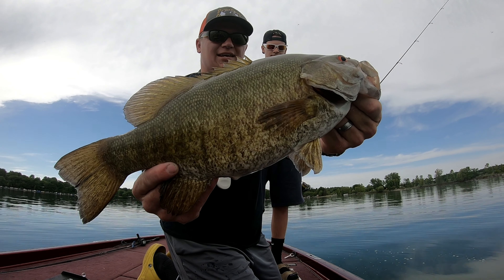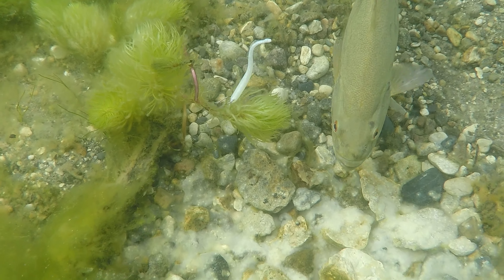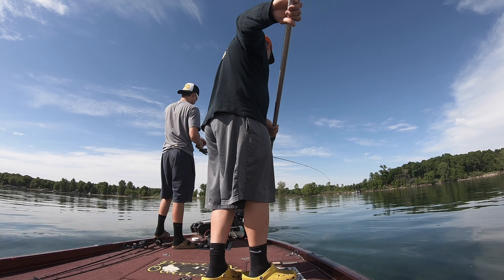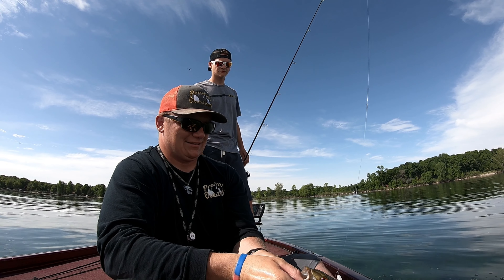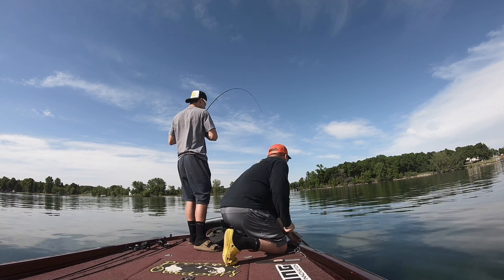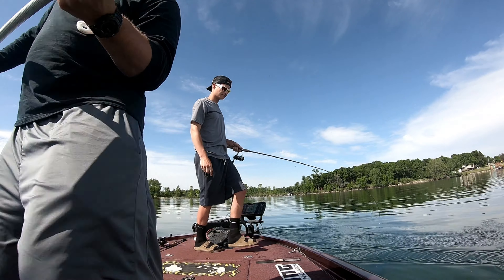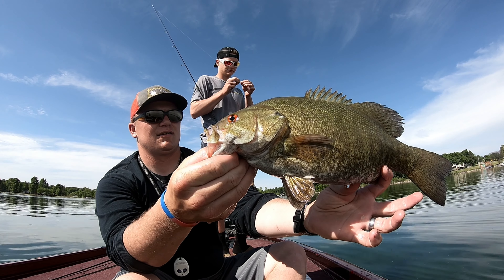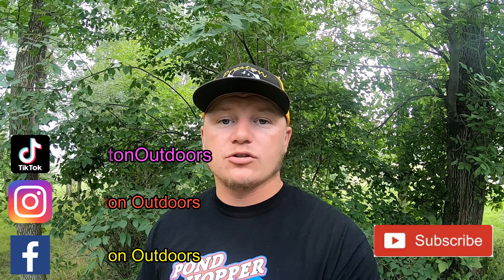Sight Fishing Smallmouth Bass - UNDERWATER FOOTAGE!!!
In this video we are sight fishing smallmouth bass along with showing you how they eat UNDERWATER FOOTAGE! Super excited to bring you this video, took alot of work to capture these clips and we are excited for you to watch them.

Prestonoutdoors.com